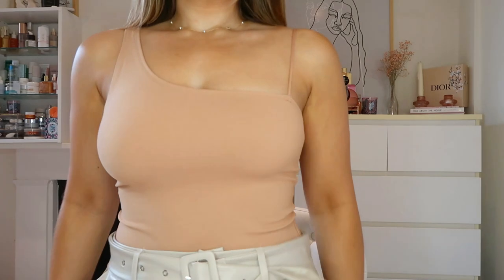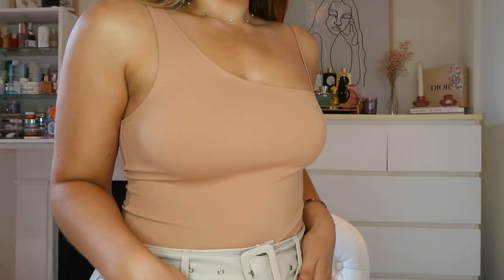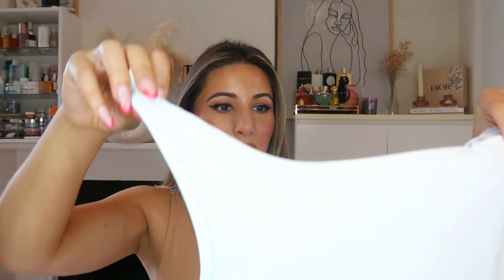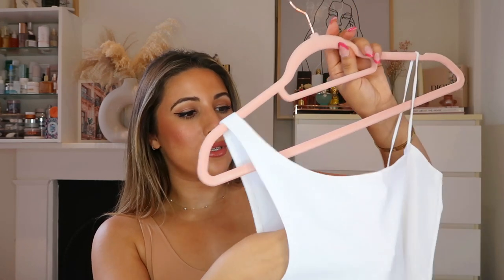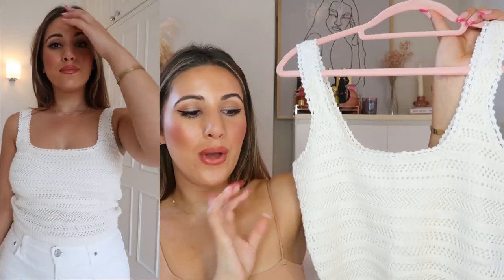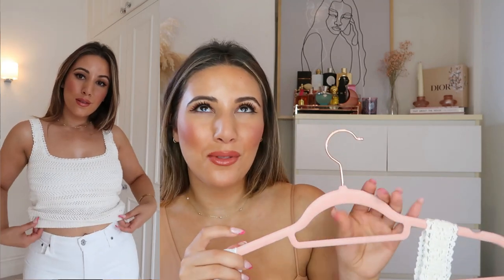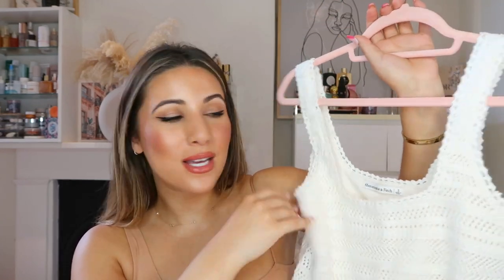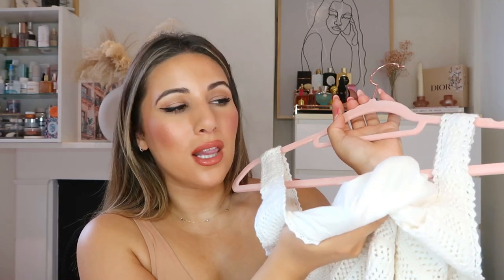ABERCROMBIE & FITCH SUMMER 2021 HAUL + TRY | Midsize Girl | Mona’s Eyes Beauty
Abercrombie Fashion haul & try on. Midsize Size 12 girl.

*PRODUCTS MENTIONED*

Seamless Asymmetrical Cami Bodysuit

White denim shorts

Yellow Slip dress

Curve Love Jeans